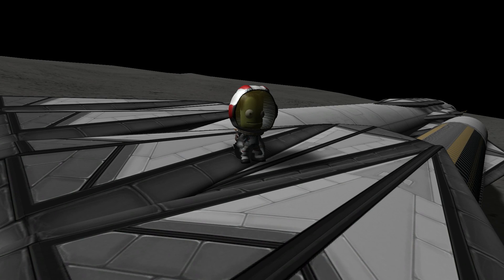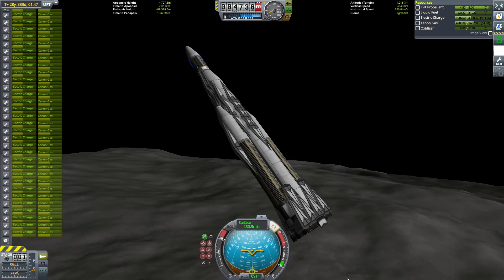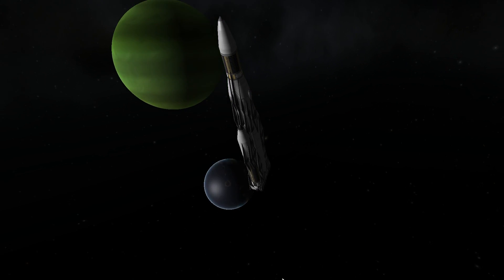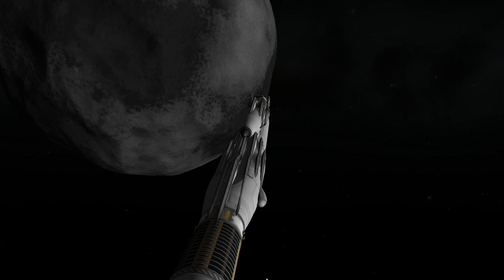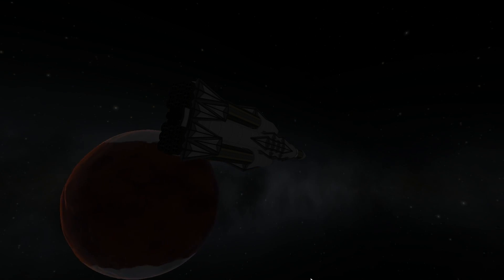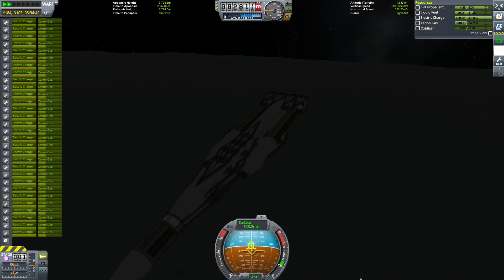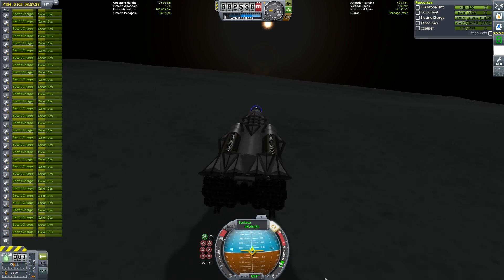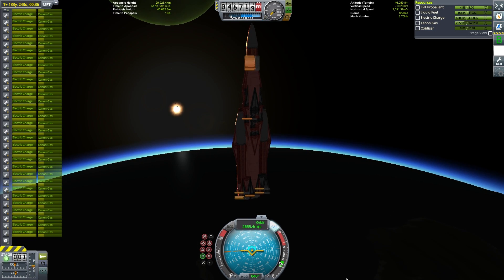SIngle Stage Stock Endurance Record; Part 4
Where the fuel levels become alarmingly low